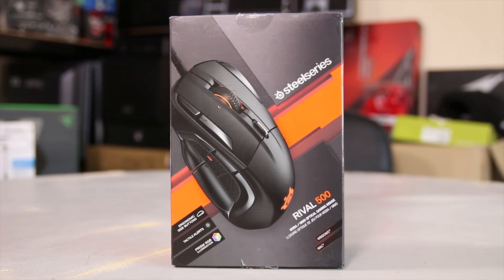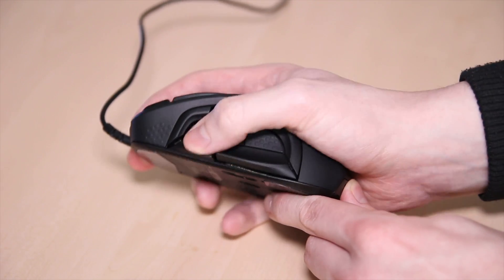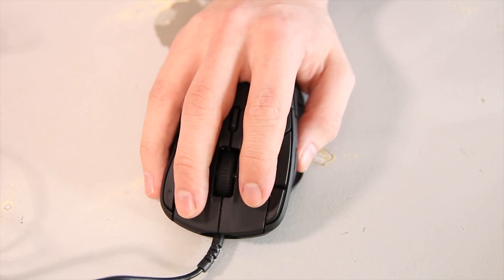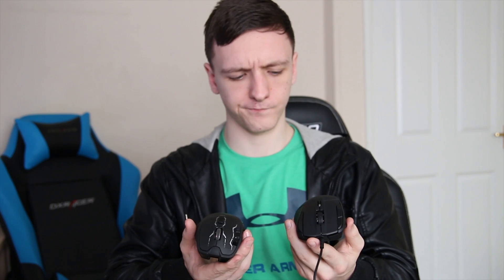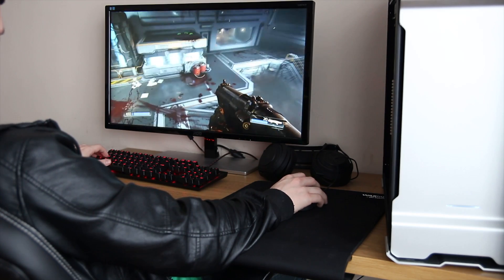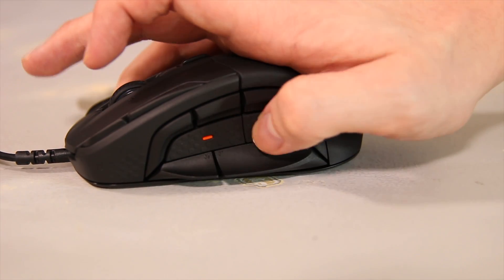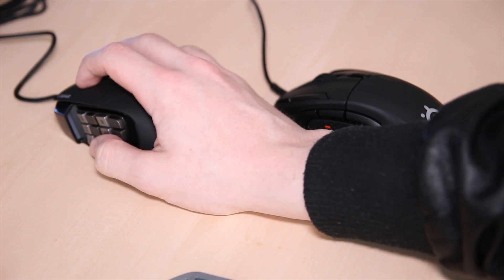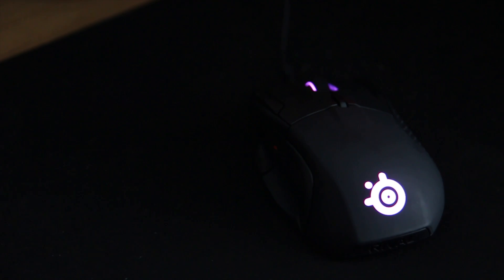SteelSeries Rival 500: The best MMO/All round Mouse?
Is this the best all round mouse you can buy? With solid build quality, great button placement, good software and an epic Pixart 3360 optical sensor, it's pretty damn close. Find out why in the video!